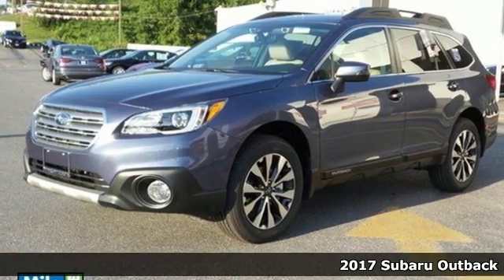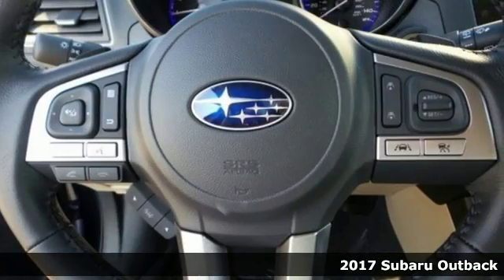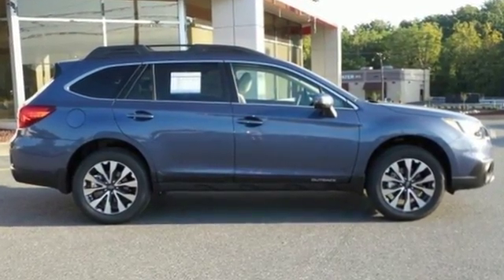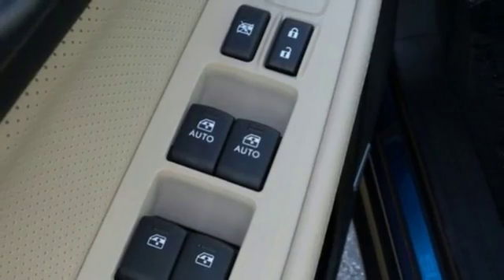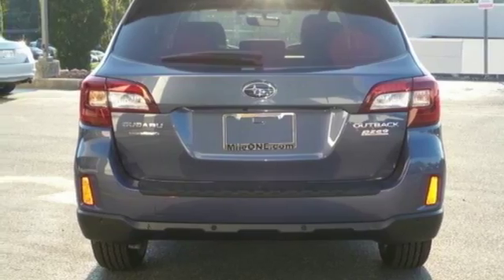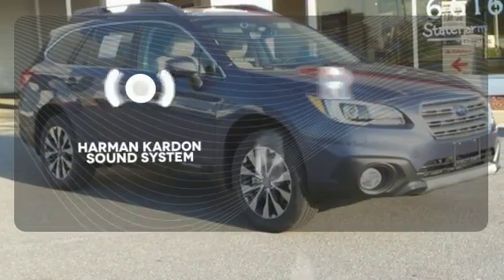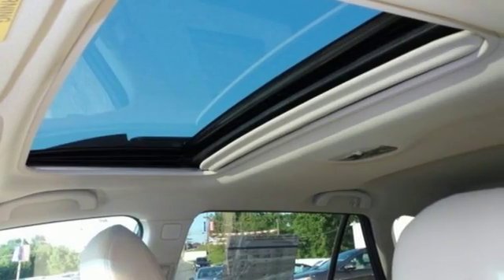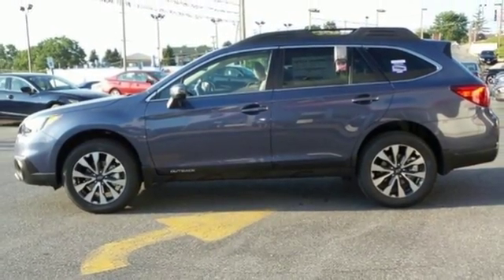New 2017 Subaru Outback Baltimore, MD S17277 - SOLD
Year: 2017
Make: Subaru
Model: Outback
Trim: 2.5i
Engine: 2.5L 4-Cylinder DOHC 16V
Transmission: CVT Lineartronic
Color: Blue
Interior: Ivory
Stock #: S17277
VIN: 4S4BSANC0H3238335

Address:
6624 A Baltimore National Pike